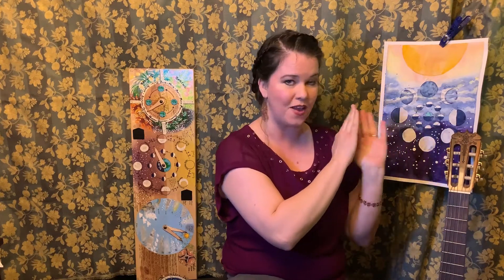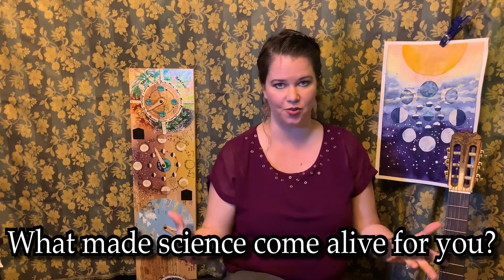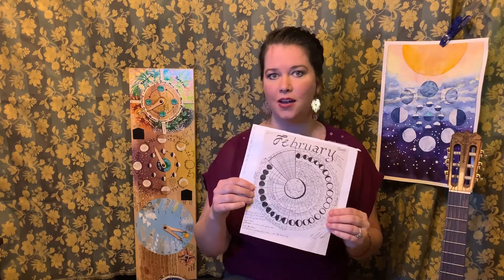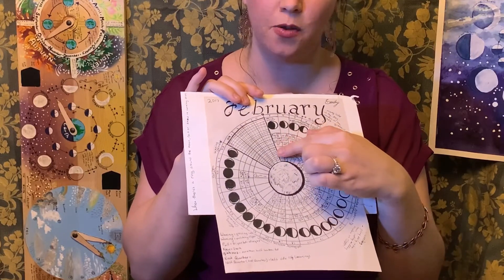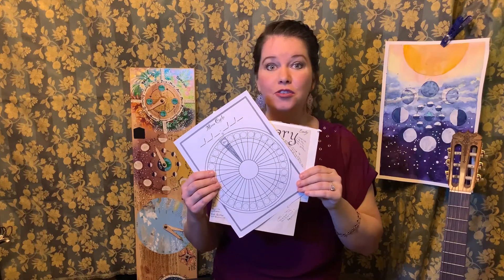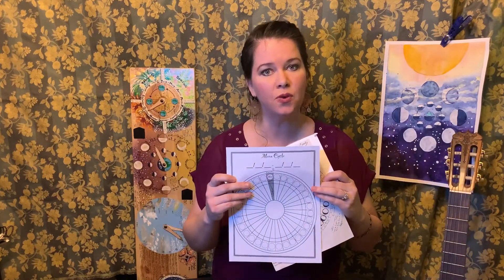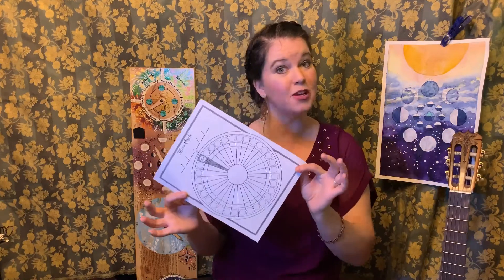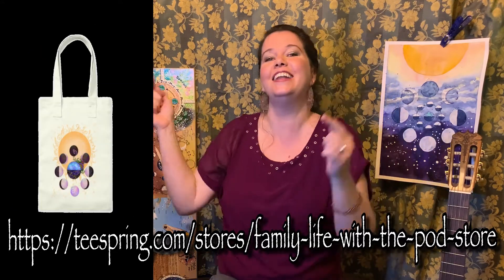How to Use a Lunar Calendar Phenology Wheel for Nature Journaling.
Use a Lunar Calendar Phenology Wheel for Nature Journaling projects. Observe and track the moon phase every night with your kiddos for a month and make learning a lasting memory.

There are multiple good Moon apps for you phone that will make this even easier.
To Receive ￼the FREE PRINTABLE moon calendar template, “like” us on Facebook and comment on this video post or direct message us to request the printable and it’s yours!

This is one of the best ways to supplement your moon study weather for your kids or for yourself. Filling this out daily with the drawing of the moon, rise and set times, and the weather will solidify the cycle and help you understand our closest celestial body.

Have fun observing the moon!!

🔴Let’s connect:

FB.me/familylifeWiththePod

Instagram.com/familylifeWiththePod

Twitter.com/familylifeWiththePod

Join us in making life an education, where kids love to learn for life.

To be entered in the GIVEAWAY of the beautiful moon phase painting in this video:
4. Want more entires?! Look for upcoming videos that will also have questions of the day to get additional entries!!!
When we have reached 500 subscribers we will hand write the names of all the lovely folks who’ve commented and draw a name at random out of a hat!